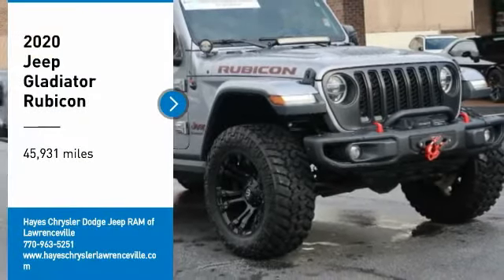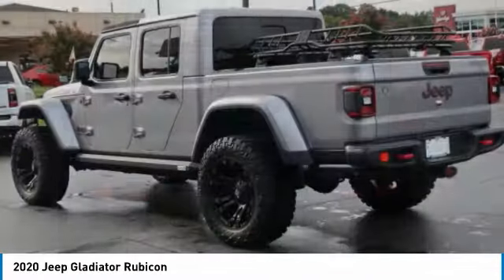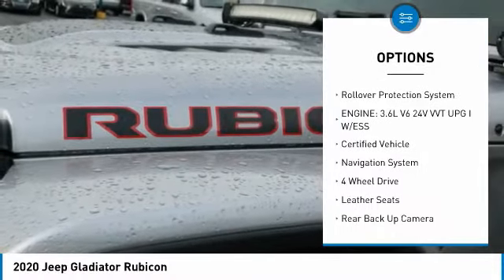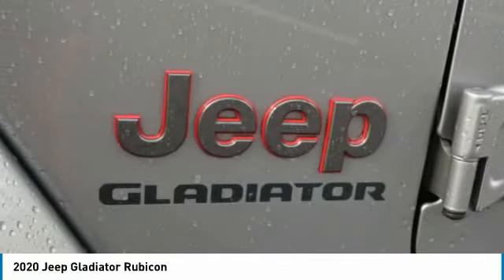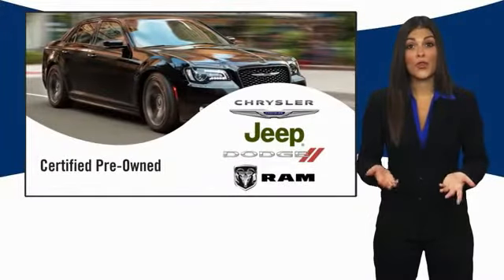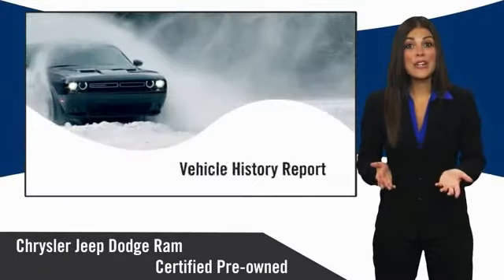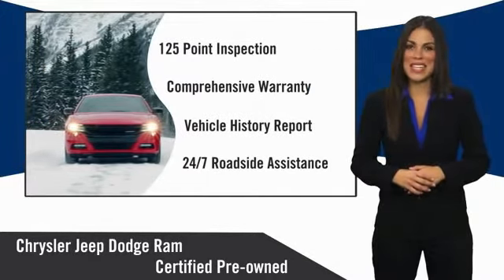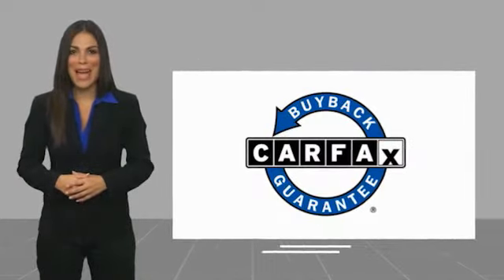2020 Jeep Gladiator Lawrenceville GA P0105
2020 Jeep Gladiator Rubicon

Please call and hit the #1 to speak with our internet product specialist.brbr1-Year SiriusXM Guardian Trial, 240 Amp Alternator, 4.10 Rear Axle Ratio, 5-Year SiriusXM Traffic Service, 5-Year SiriusXM Travel Link Service, 8.4 Radio & Premium Audio Group, Alpine Premium Audio System, Apple CarPlay/Android Auto, Auto-Dimming Rear-View Mirror, Class IV Hitch Receiver, Daytime Running Lamps LED Accents, Electronic Stability Control, Emergency/Assistance Call, For Details, Visit DriveUconnect.com, Front LED Fog Lamps, Garage door transmitter, HD Radio, Heavy-Duty Engine Cooling, LED Lighting Group, LED Park Turn Lamps, LED Reflector Headlamps, LED Taillamps, One Owner, ParkView Rear Back-Up Camera, Performance Suspension, Quick Order Package 24R, Radio: Uconnect 4C Nav w/8.4 Display, Remote Proximity Keyless Entry, Remote Start System, SiriusXM Traffic Plus, SiriusXM Travel Link, Speed control, Steering wheel mounted audio controls, Trailer Hitch Zoom, Trailer Tow Package.brbrCARFAX One-Owner. Certified. FCA US Certified Pre-Owned Details:brbr  * Vehicle Historybr  * Roadside Assistancebr  * Powertrain Limited Warranty: 84 Month/100,000 Mile (whichever comes first) from original in-service datebr  * Includes First Day Rental, Car Rental Allowance, and Trip Interruption Benefits. SiriusXM 3 month trial subscriptionbr  * 125 Point Inspectionbr  * Transferable Warrantybr  * Limited Warranty: 3 Month/3,000 Mile (whichever comes first) after new car warranty expires or from certified purchase datebr  * Warranty Deductible: $100brbrbrAwards:br  * NACTOY 2020 North American Truck of the Year   * 2020 KBB.com 10 Favorite New-for-2020 Cars